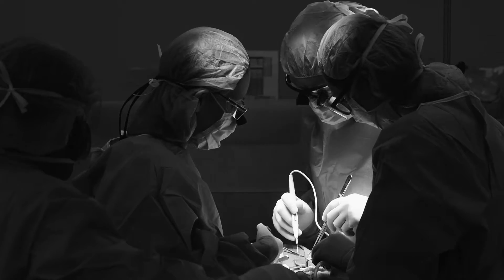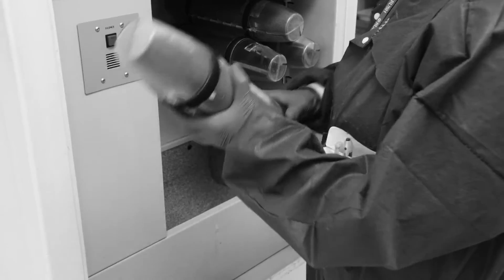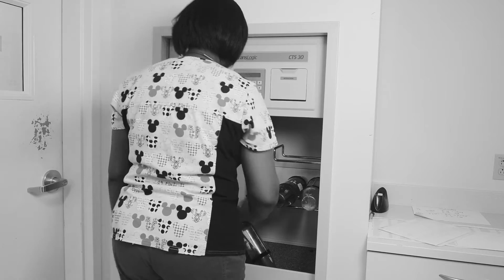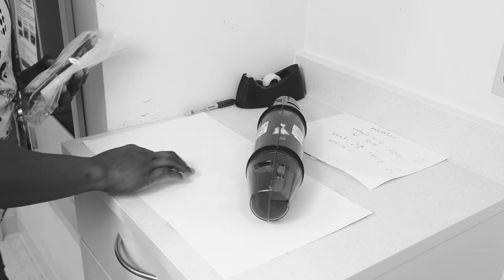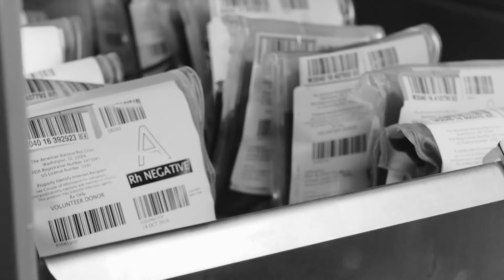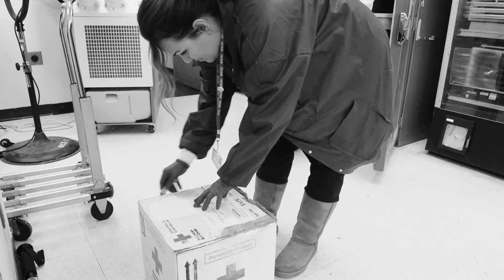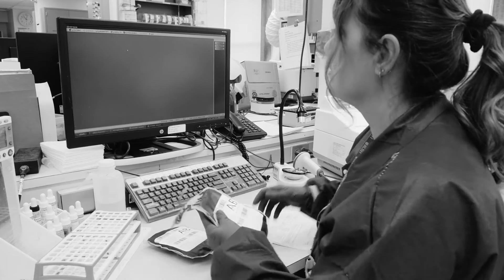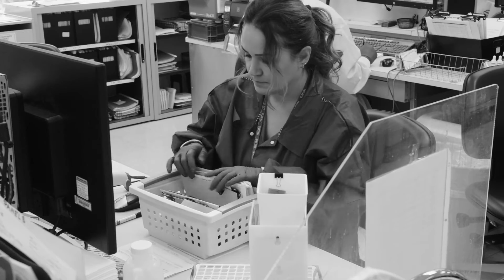On the Clock at the Rush Blood Lab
Meet Silvana Khoshaba, a medical technologist in Rush's Blood Lab.